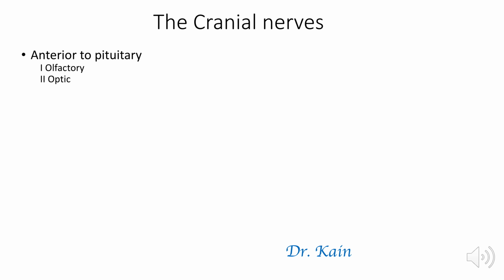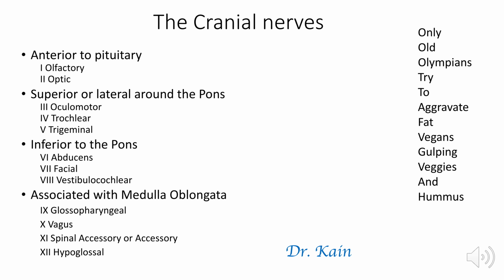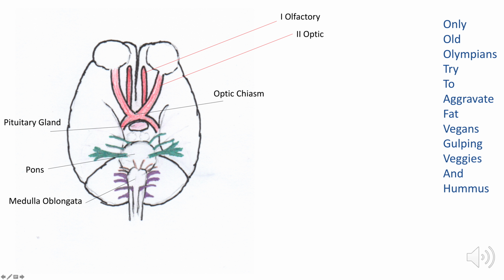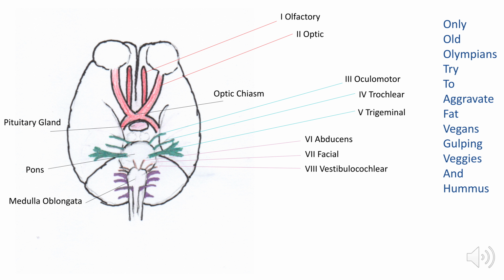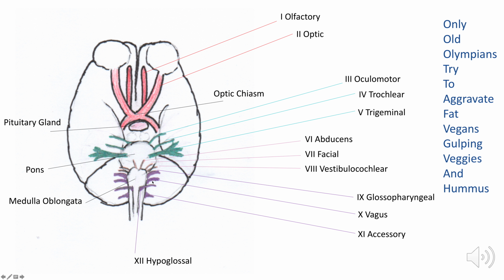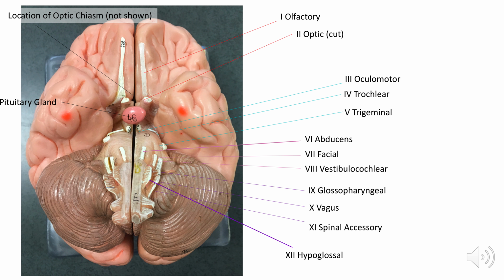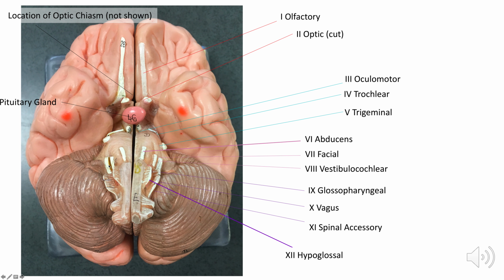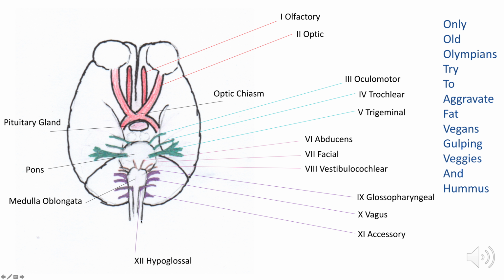12 Cranial nerves TCC 141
Breakdown the 12 cranial nerves into anatomical groups.